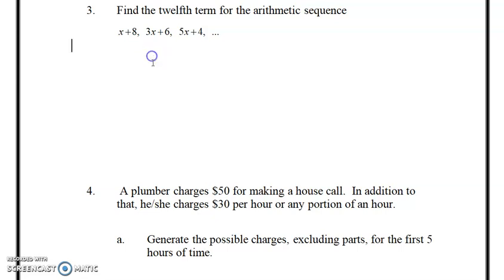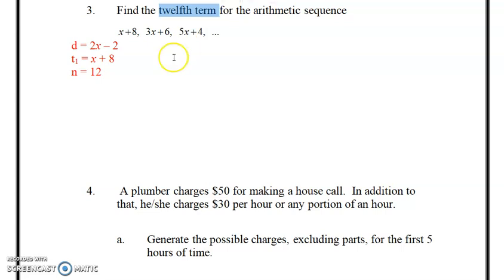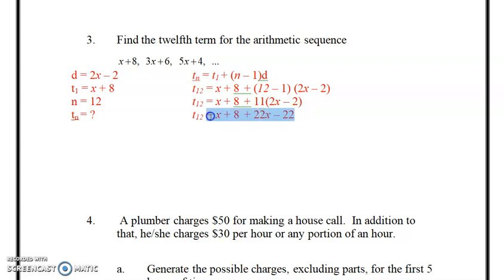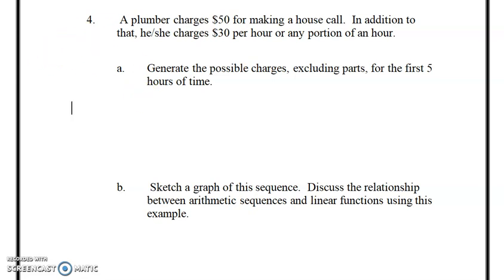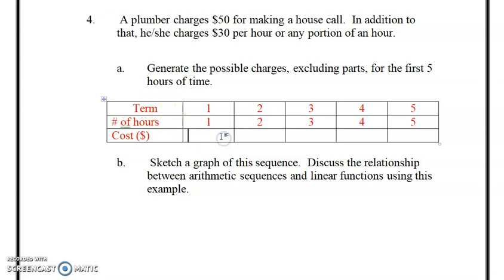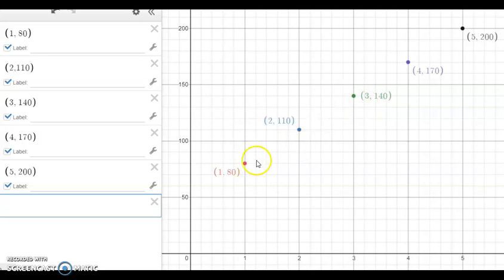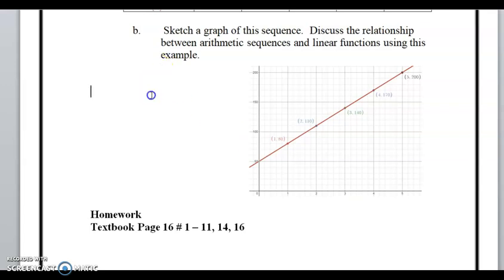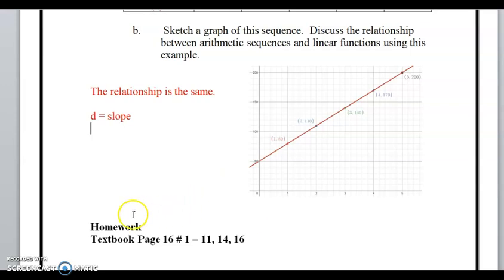1.1 Part e